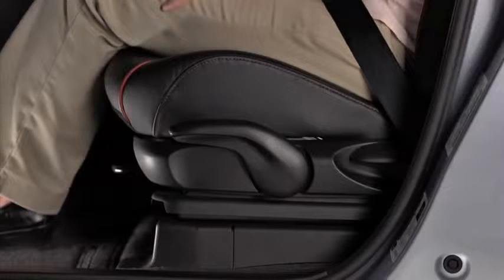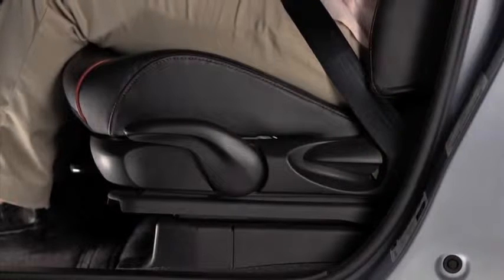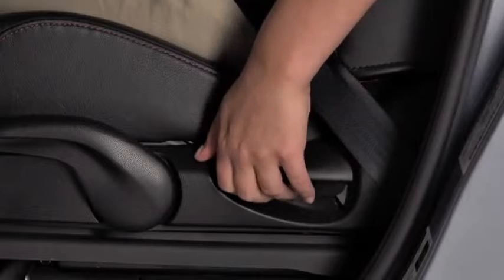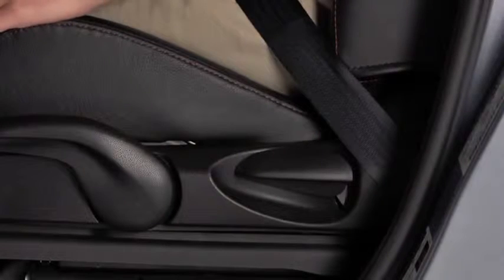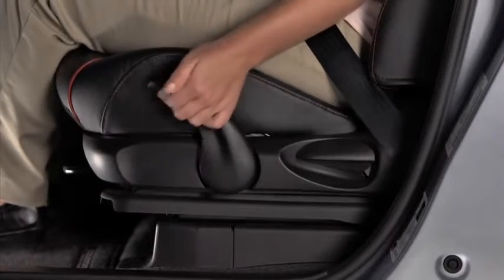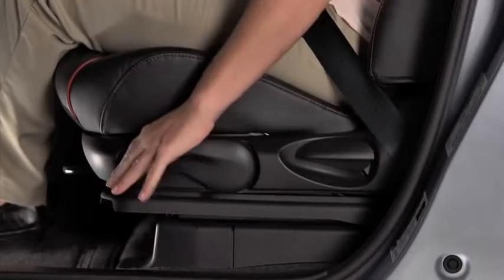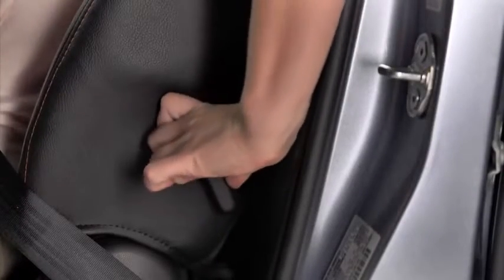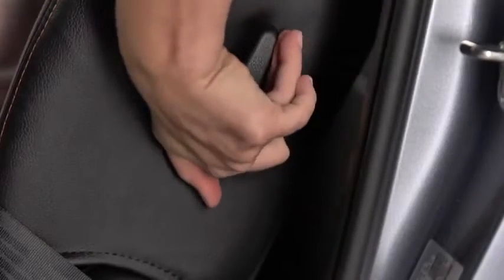2013 Mazda5 — Manual Front Seats Lumbar Support Mazda USA